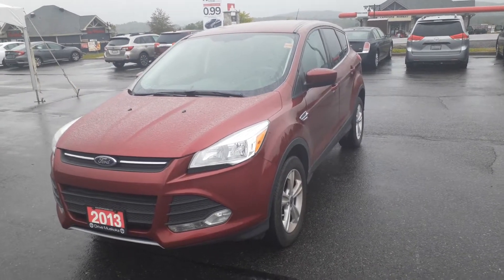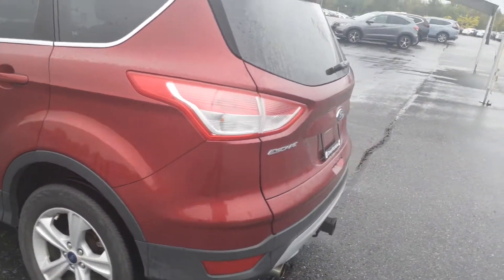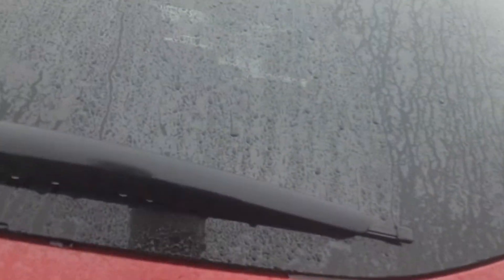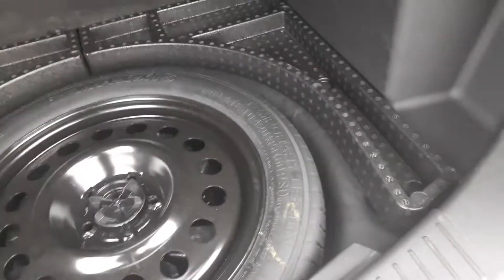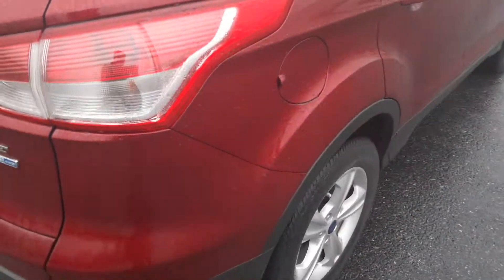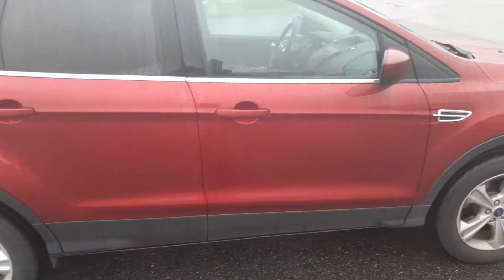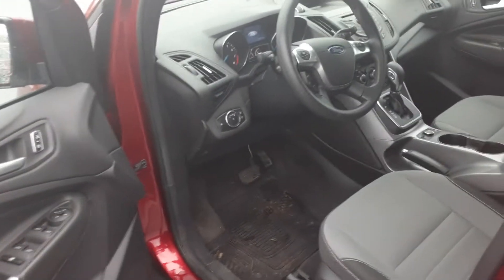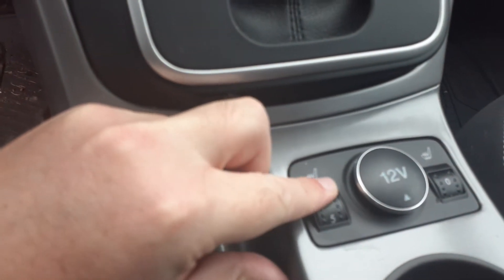2013 Ford Escape